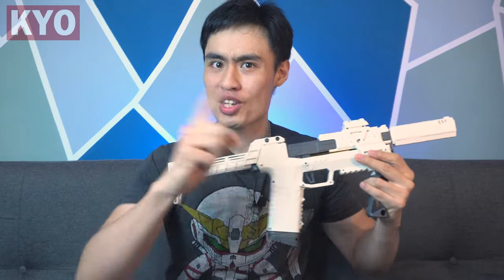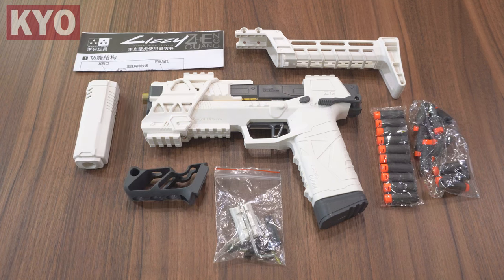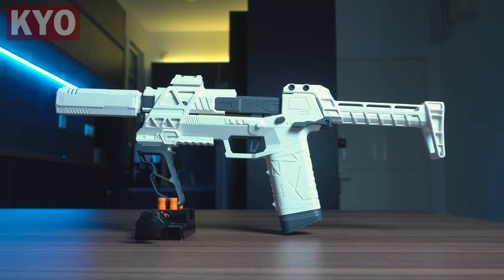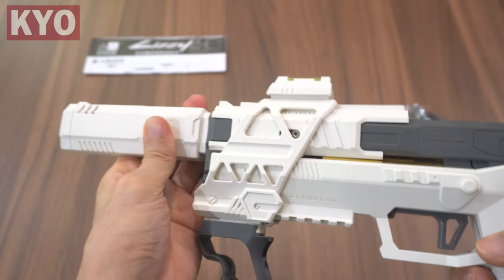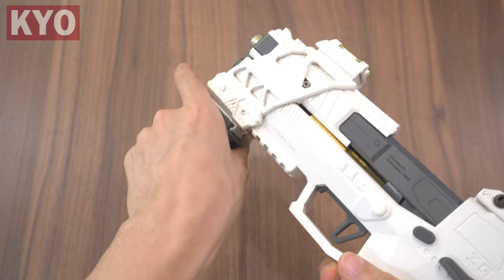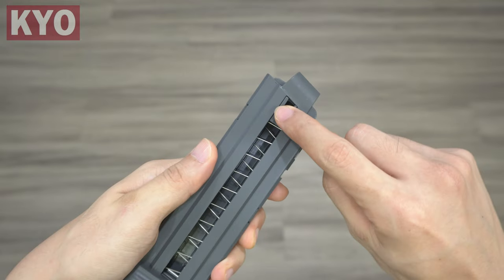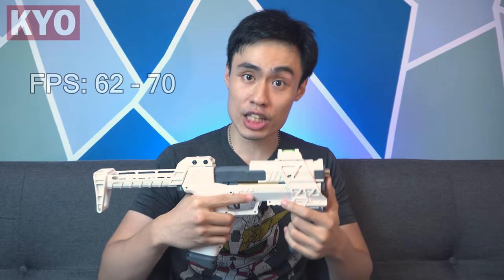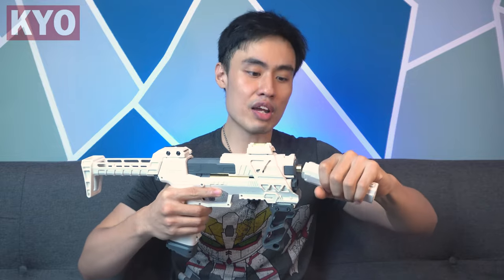Lizzie Gecko 3.0 Injection Molded Nerf Blaster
This is a 3.0 version of the Infamous Lizzy Gecko foam dart blaster. It comes with Injection molded accessories such as the butt stock, grip and fiber optic sight.

MALAYSIA SHOPEE PURCHASE LINK:
Gecko 3.0 Blaster

AMAZON PURCHASE LINK:
Gecko 3.0 Blaster WHITE

Gecko 3.0 Blaster SAND

0:00 Intro
0:55 Unboxing
1:09 Blaster Installation
1:42 Blaster Overview
5:45 Firing Demo
6:10 FPS & Accuracy Test
6:57 Analysis & Conclusion